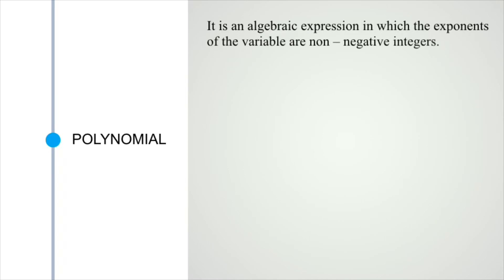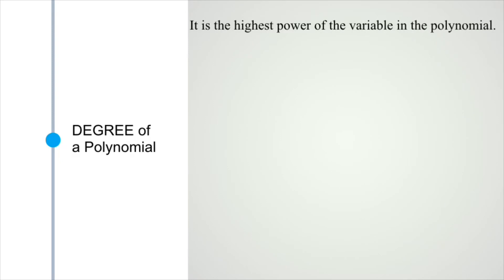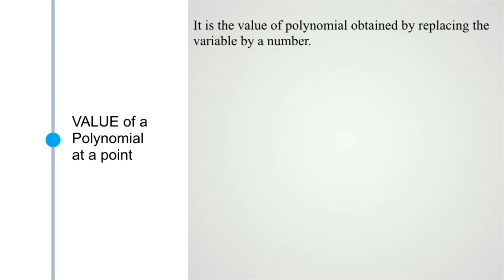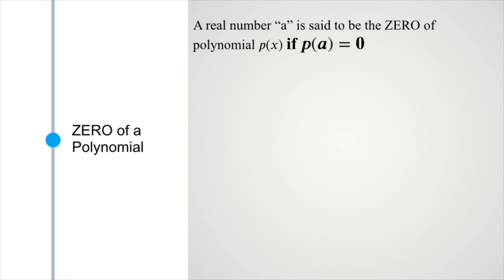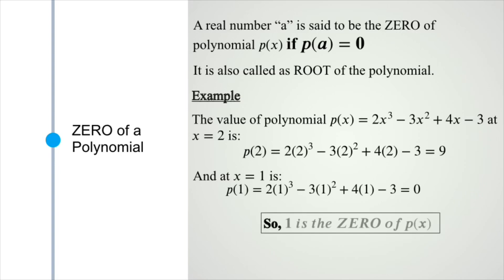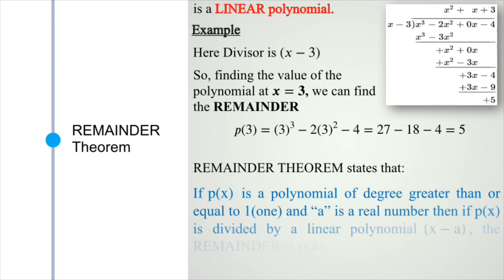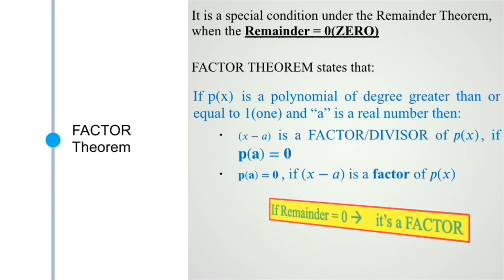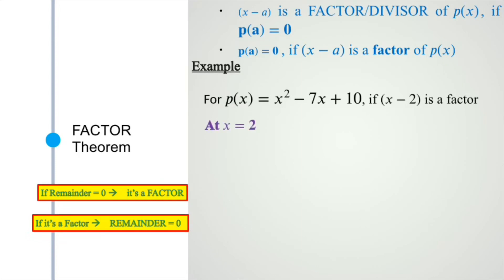Remainder Theorem | Factor Theorem | mathematics | Polynomials | ICSE Grade 10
POLYNOMIALS

Degree of a Polynomial

Value of a Polynomial at a point

Remainder Theorem

Factor Theorem

Division Algorithm